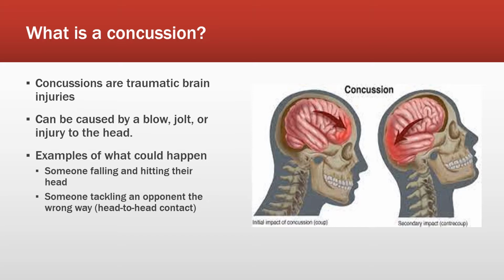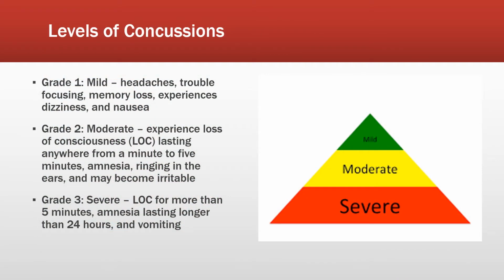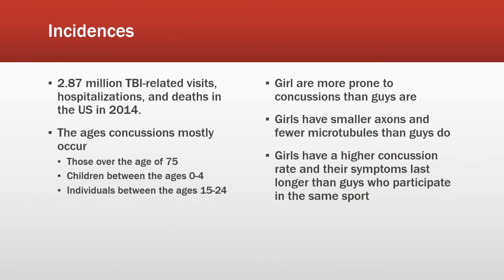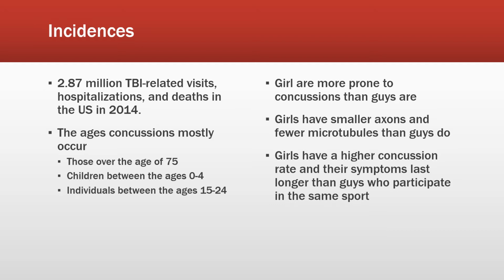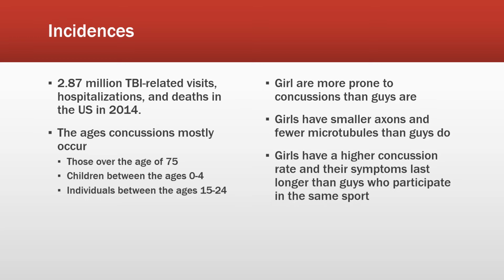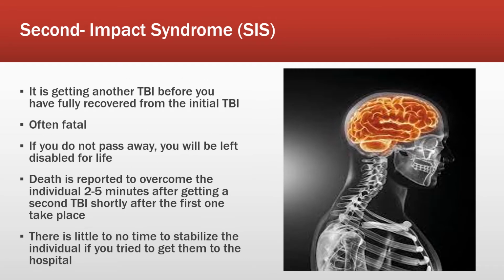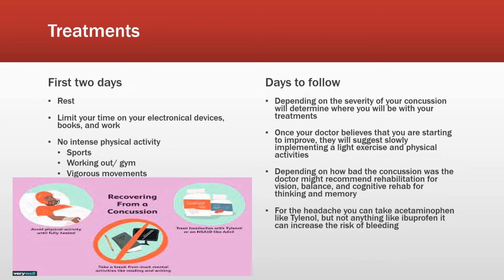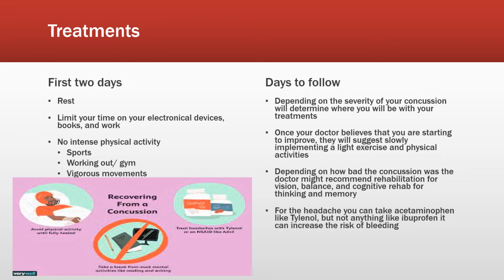Concussion RP PBH-Breanna Schafer